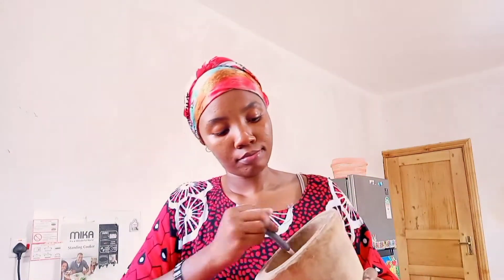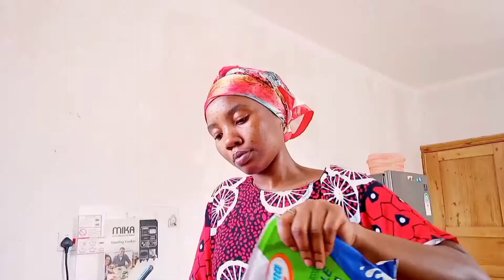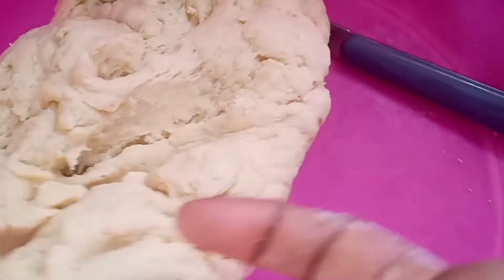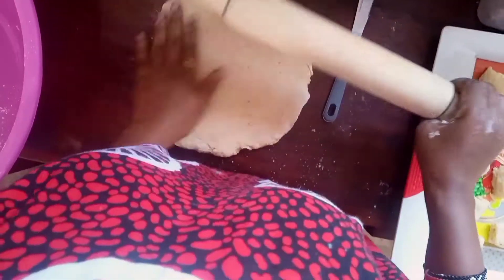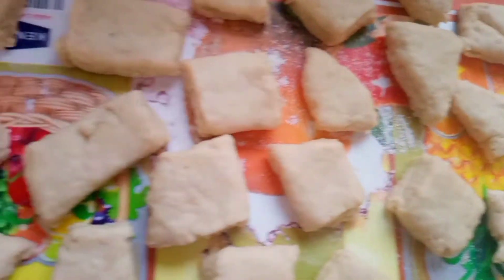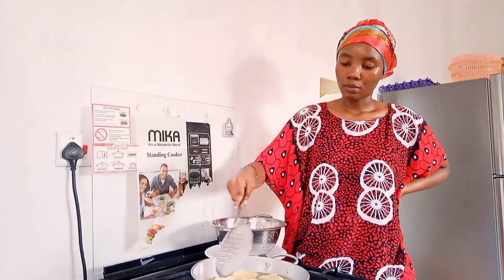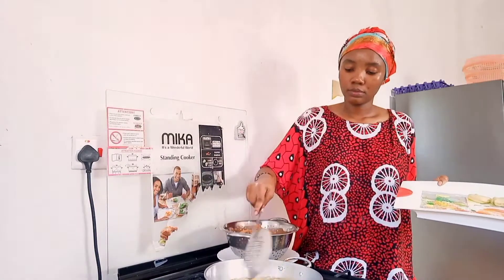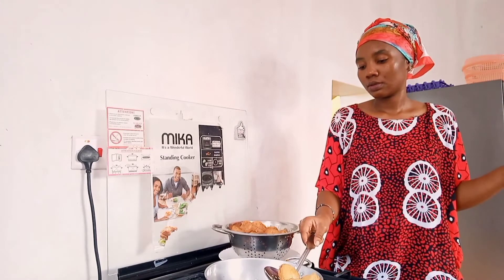Cook with me😁//Jinsi yakupika halfcake KachesKitchen Episode1